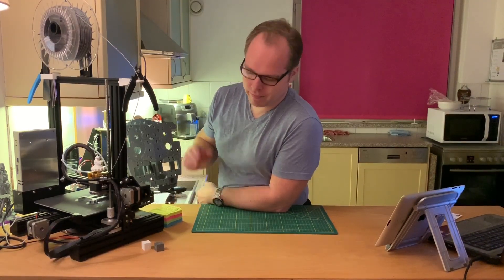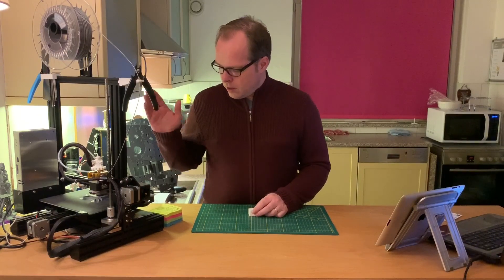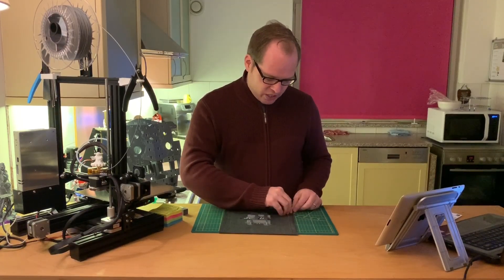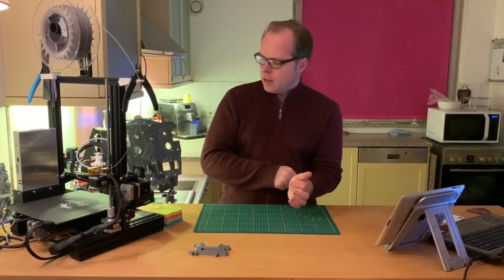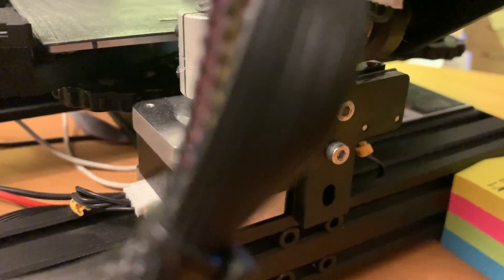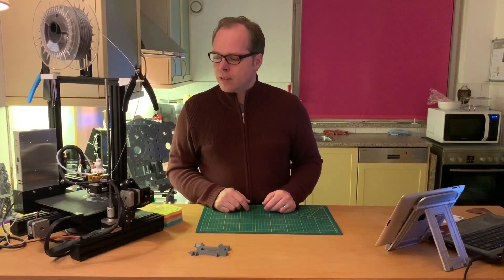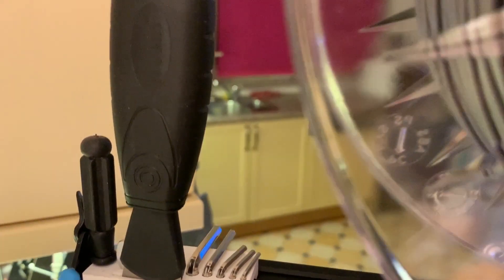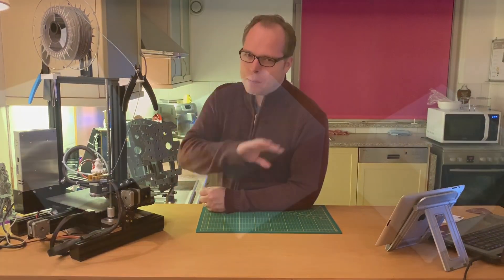3D Printing Review: Creality Ender 3 Pro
Today I'm reviewing the Ender 3 Pro from Creality! Yes On Zachary 3D Prints, I'm reviewing this 3D printer. This printer comes from Creality and it's a nice 3D printer for quite low Budget.

You can also buy this upgrade this Capricorn PTFE Tube and the Yellow springs:

metal Extrusion parts: